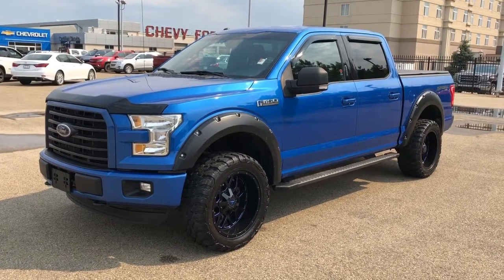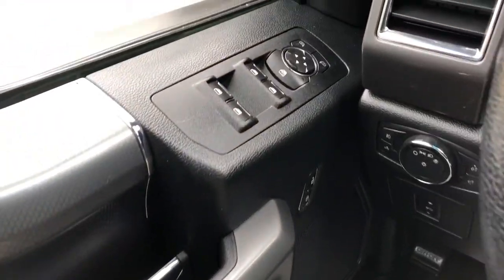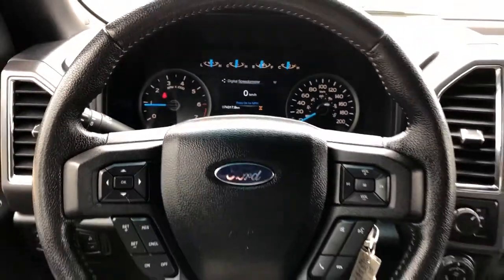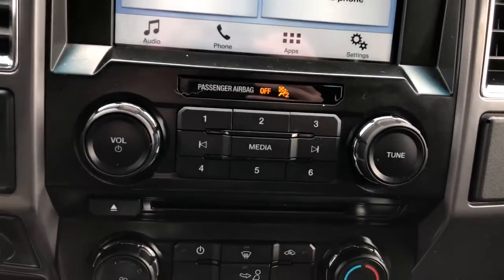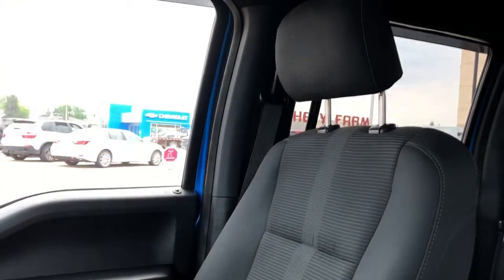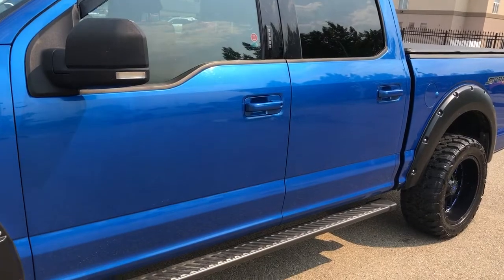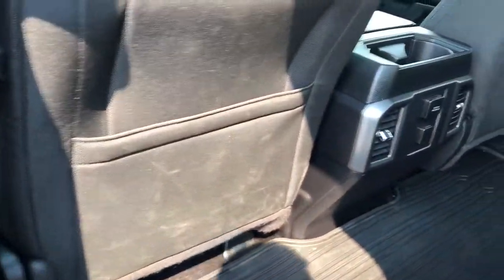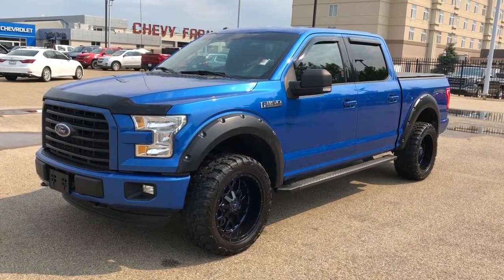2016 Ford F-150 XLT Review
ONE OWNER *Super Crew 4x4 Sport *Lift Kit *33 Inch Tires with Armed Off-Road Alloys *Bush Whacker Wheel Flares *Premium Cloth Sport Bucket Seats *Power Driver Seat *Trailer TOW PACKAGE *Auxiliary Transmission Oil Cooler *Pro Trailer Backup Assist *REAR VIEW CAMERA w/Dynamic Hitch Assist *REMOTE STARTER *Power-Adjustable Pedals *Bluetooth w/ Sync *Tubular Side Steps *Tonneau Cover *HD Mud Flaps *Plus much much more...

1) We have the most polite and experienced management and sales staff in Alberta.
2) We sold more Certified General Motors vehicles than any other dealer in Western Canada.
3) Lifetime FREE oil changes (GM vehicles only)
4) Certified vehicles all come with an extended warranty.
5) "In House Financing" available for our customers with credit challenges. We understand, care and are discreet.
6) Used vehicle "In House Leasing" for personal or companies.
7) Online trade in appraisals and finance applications.

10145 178 St NW Edmonton, Alberta T5S 1E4